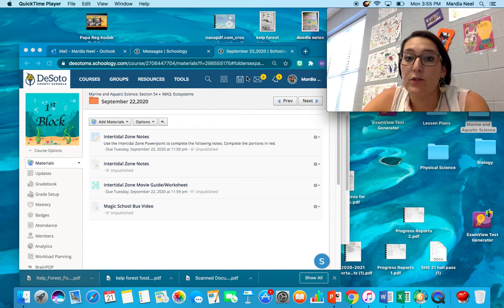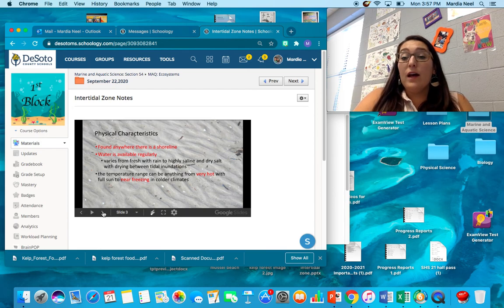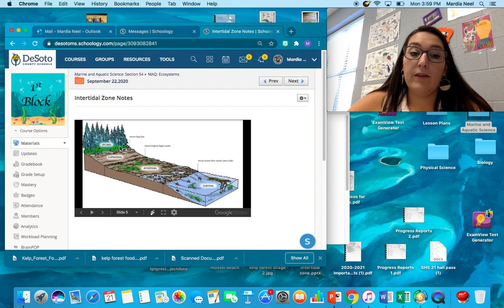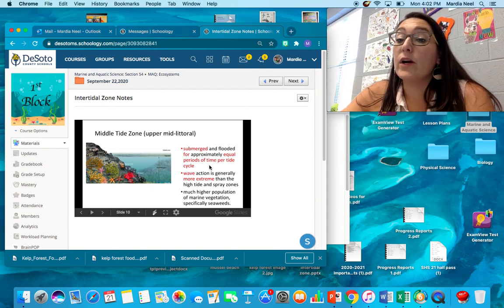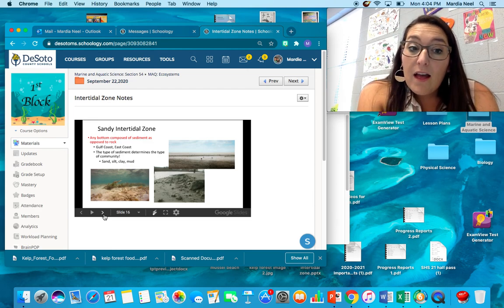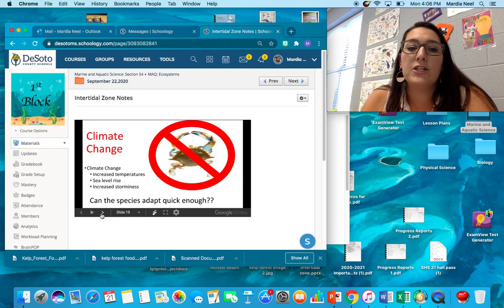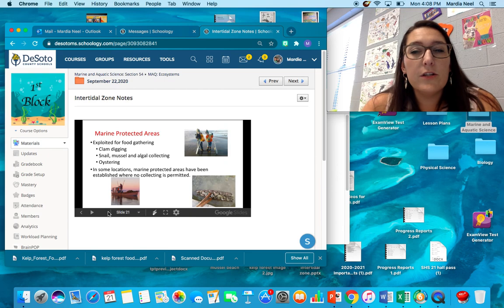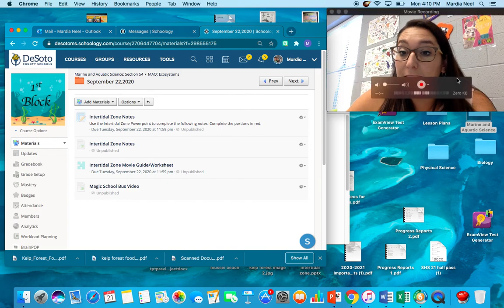September 22, 2020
Lecture and Classwork Instructions for September 22,2020